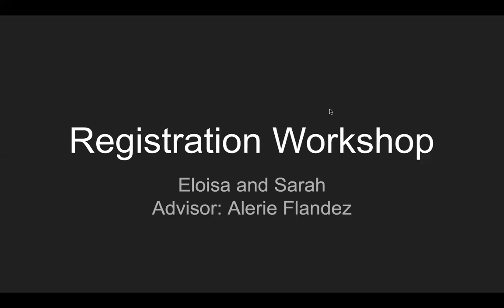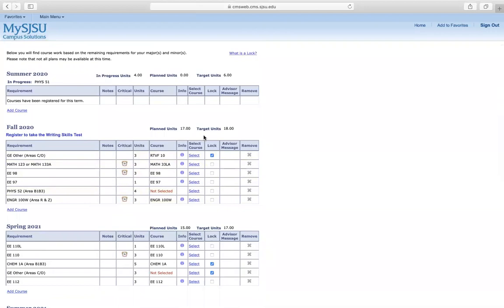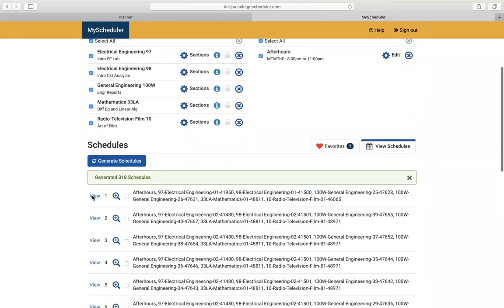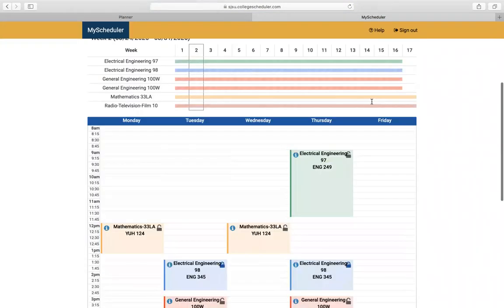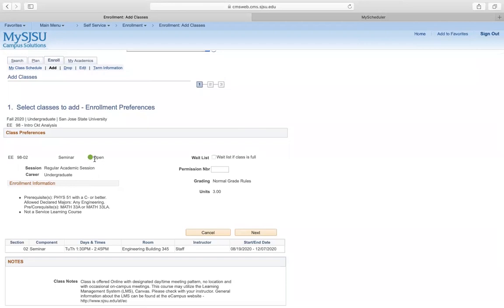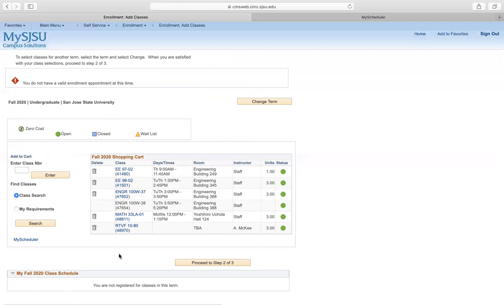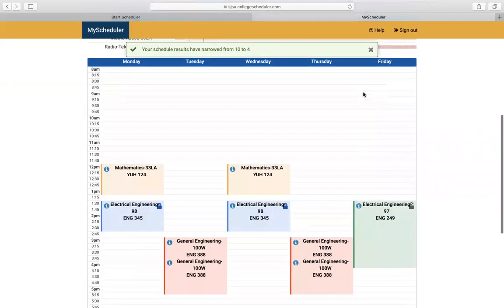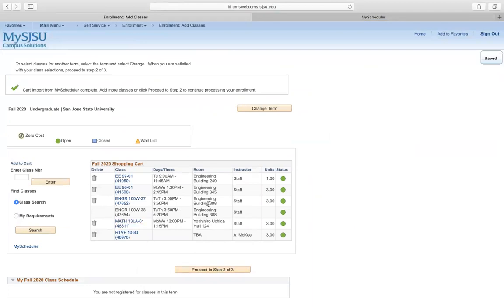Registration Tutorial - ESSC Tips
Learn how to utilize MyScheduler with MyPlanner to make registration easy and fast. This video is meant for all students at SJSU, especially new FROSH and Transfer Students.